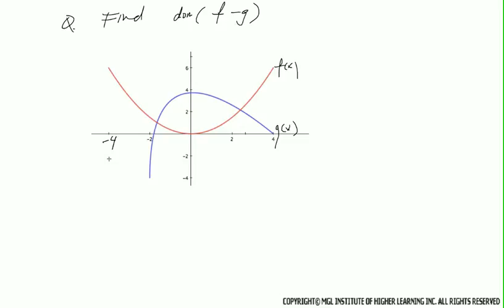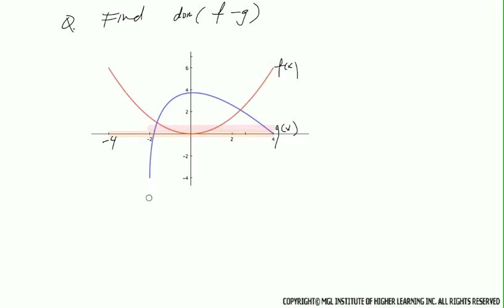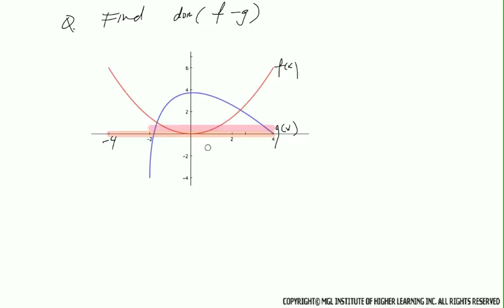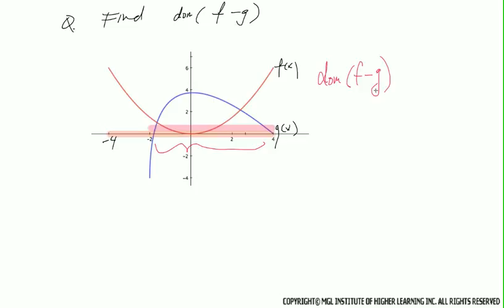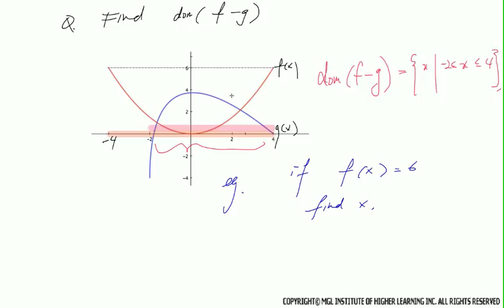8. Domain and Range of Subtraction of Functions